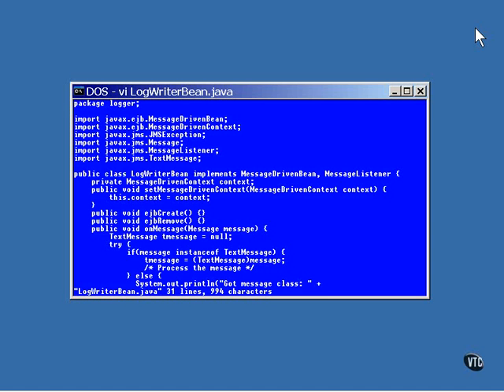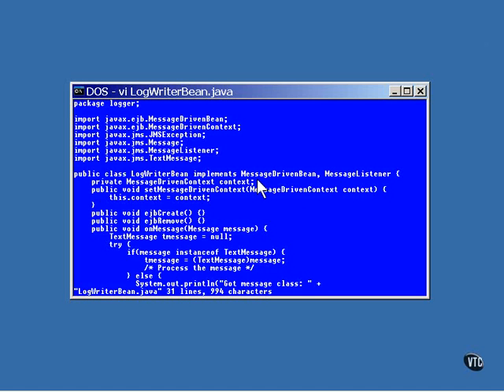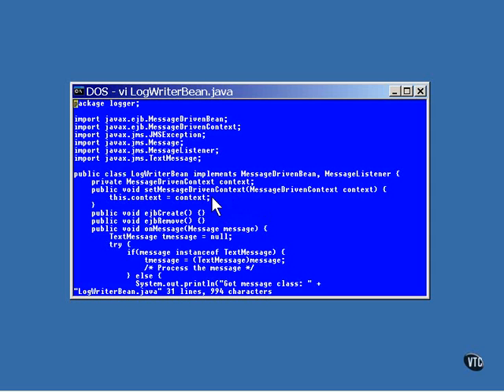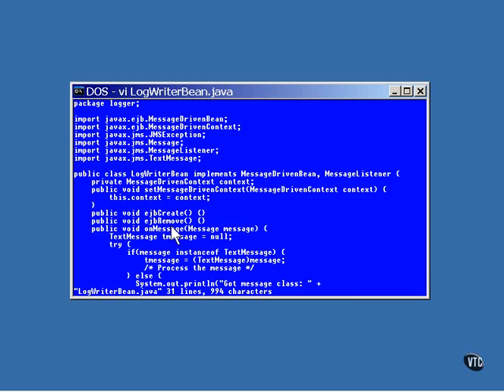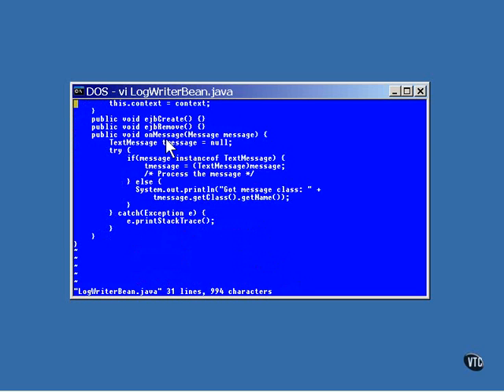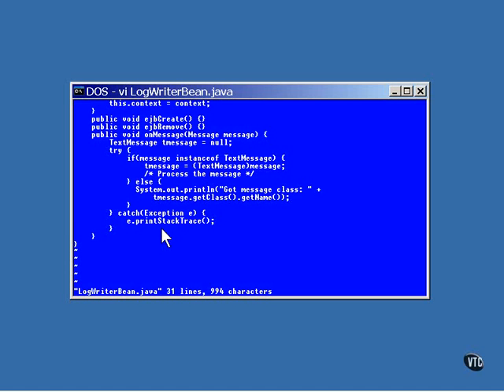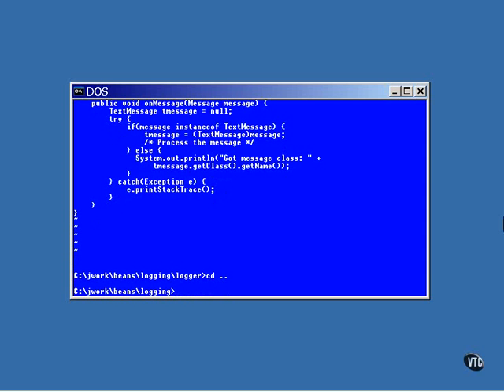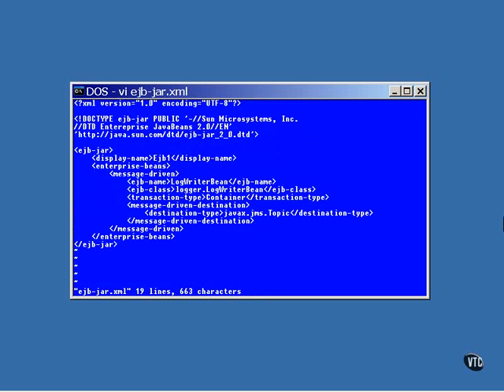Ch 06.Enterprise JavaBeans - Topic 12.Code of a Message Bean.mov